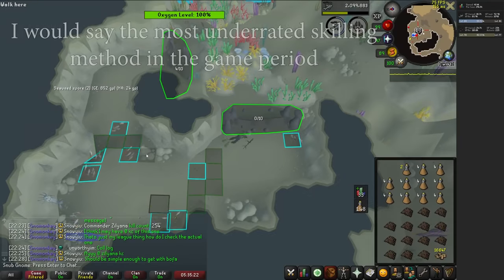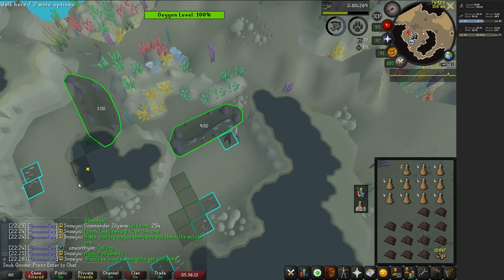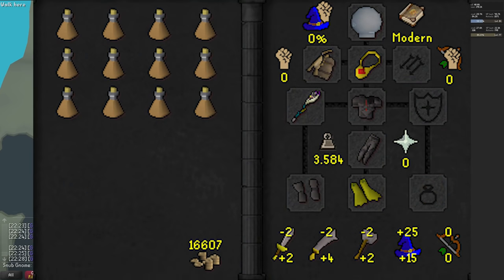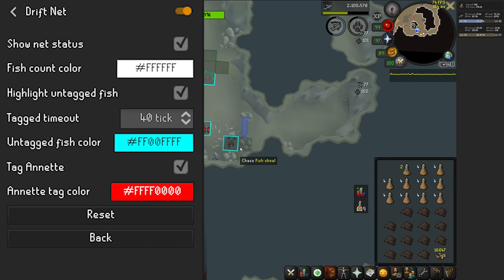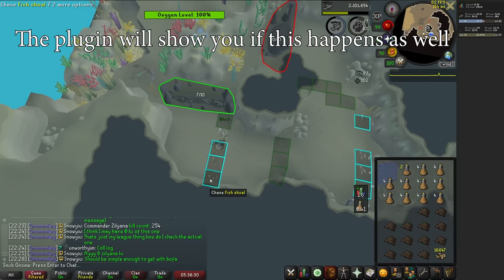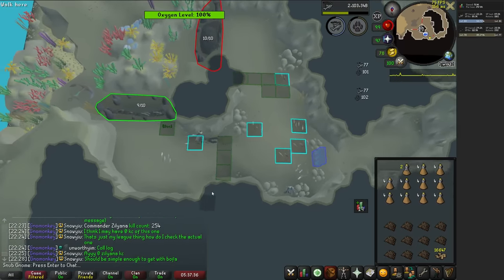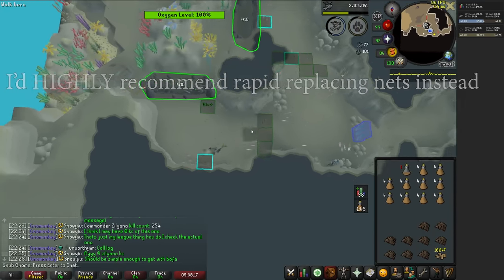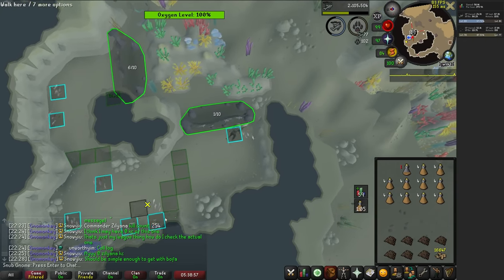Drift Net Fishing Guide (230k XP/HR) OSRS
Drift net fishing is an incredibly under looked training method (I didn’t know it was decent until recently). It is one of the combination training methods on Fossil Island, this one is for fishing and hunter xp. I was able to obtain an absurd xp rate of 90k fishing  and 120k hunter xp/hr (my clanmate hit higher rates). On their own even the individual rates compete fairly well with their respective intensive skill counterpart methods, but when you consider these are combined xp rates, it is actually quite absurd how fast it is, especially considering you can hit the max xp rate at only 70 hunter and fishing, not to mention a decent source of medium clues and fossils!